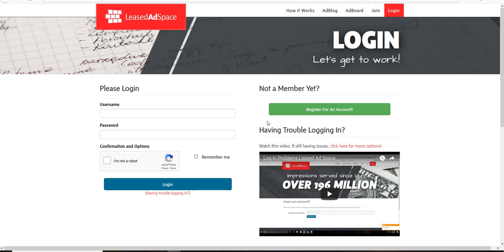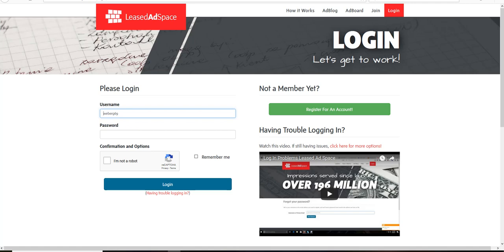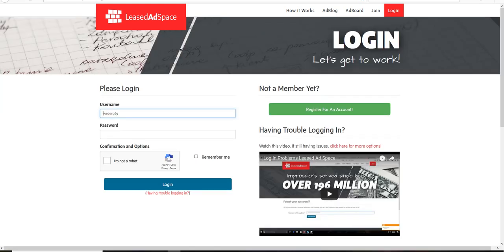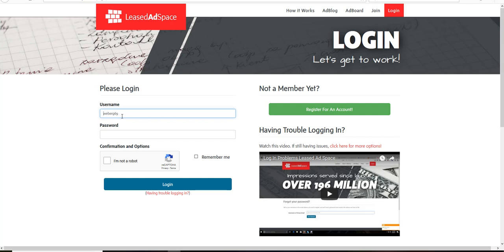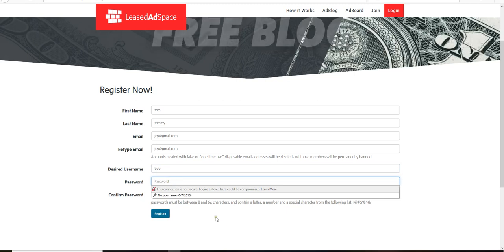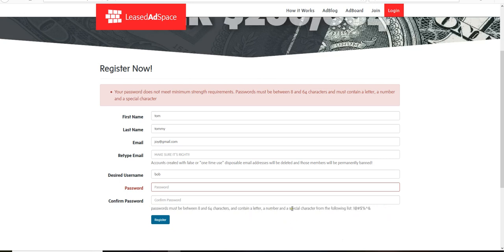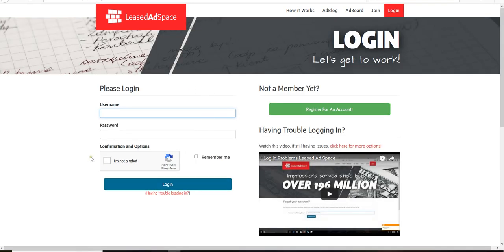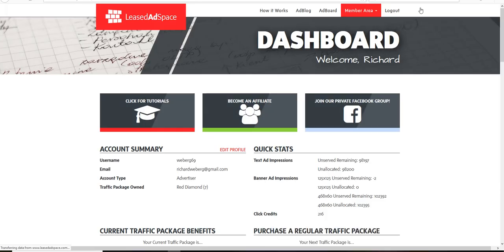Having problems logging into Leased Ad Space..?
In this video we will show you the common log in problems most people have with Leased Ad Space, and how to correct them.

After watching the video you can log in here and than make any changes.

It is our "one resonating goal" to help members,  Get more
traffic...Get more exposure to your offers...and to learn to
become a better online marketer...Ultimately To Make You more
money.
We never give up, people that are loyal to us, we are loyal to them..

Leased Ad Space is truly the best advertising platform there is!

They might just have something to help you out!

Sincerely,
Richard Weberg